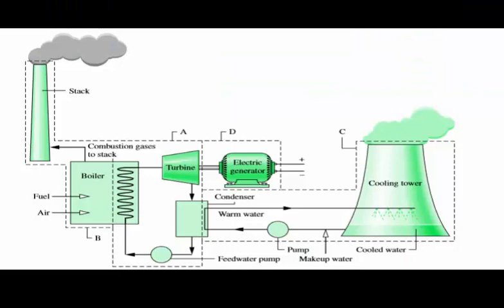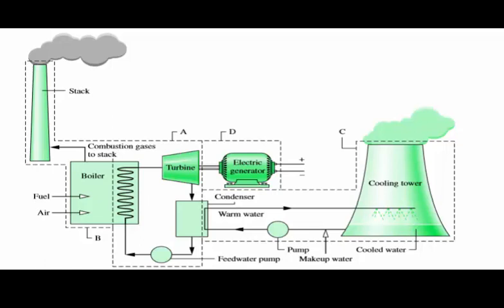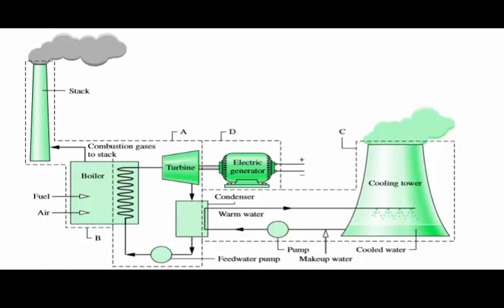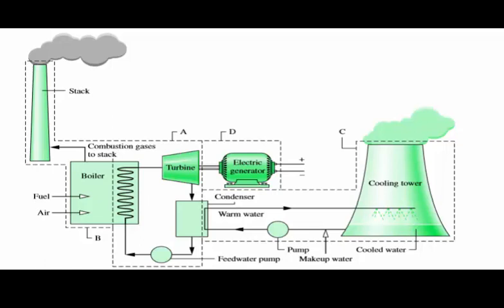Introduction to Steam Power Plant | Rankine cycle | components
The book I consulted
Fundamentals of Engineering Thermodynamics
by Howard N. Shapiro and Michael J. Moran